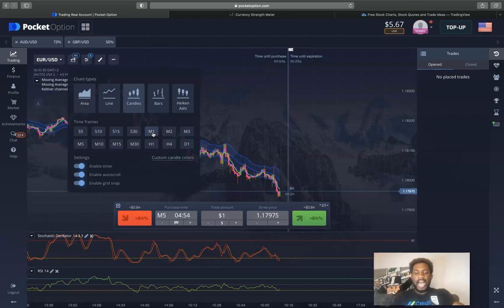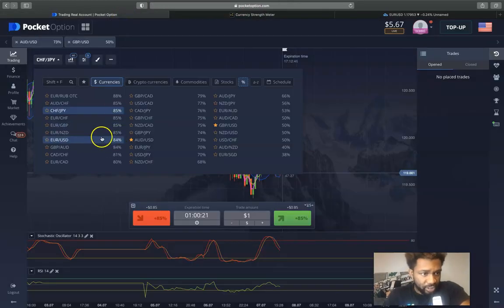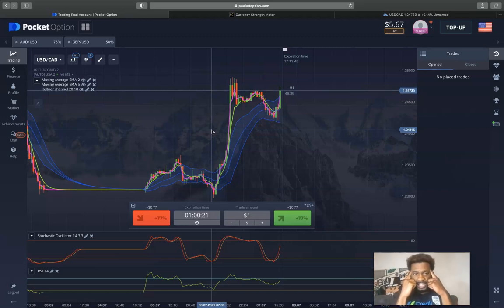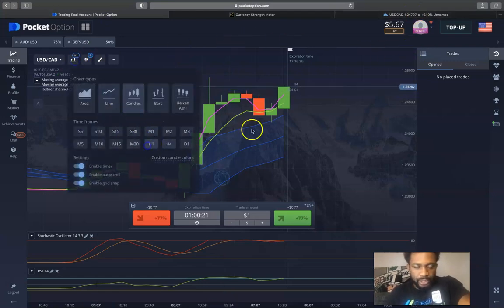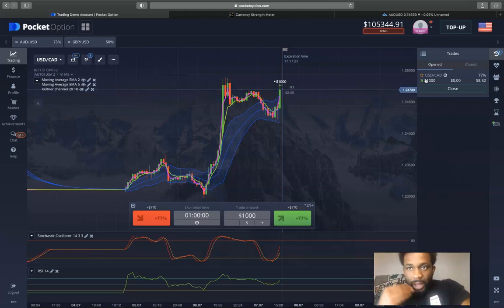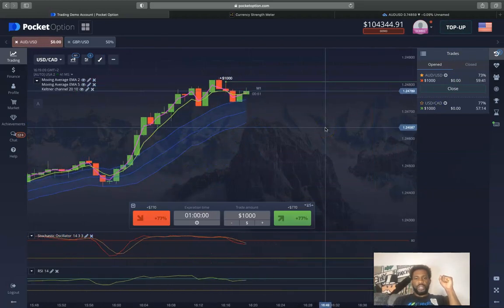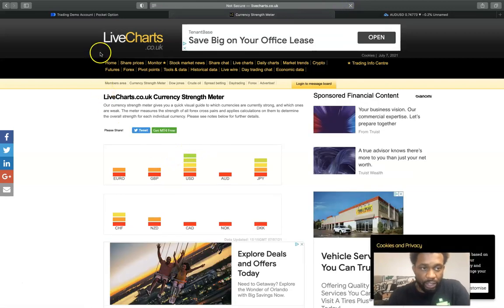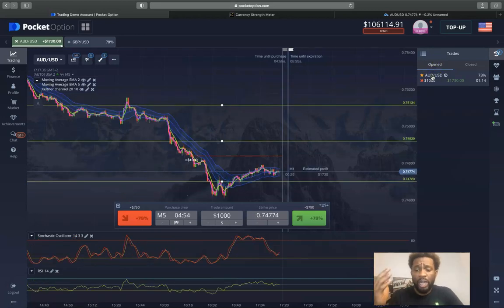BINARY OPTIONS TRADING 1 HOUR STRATEGY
how to trade binary